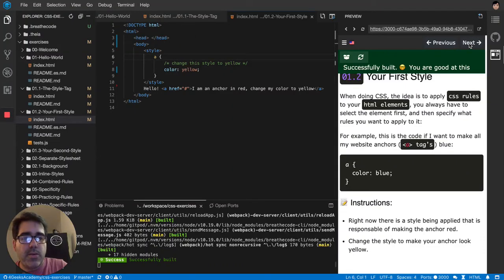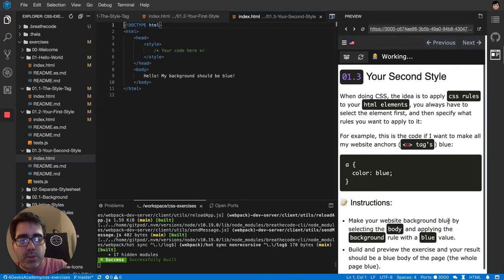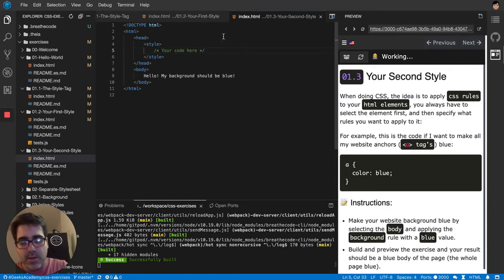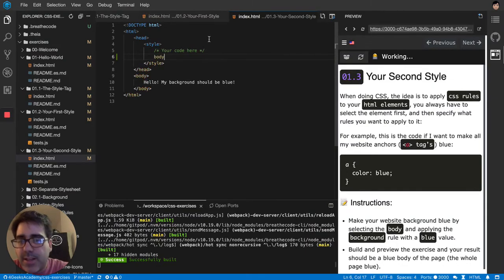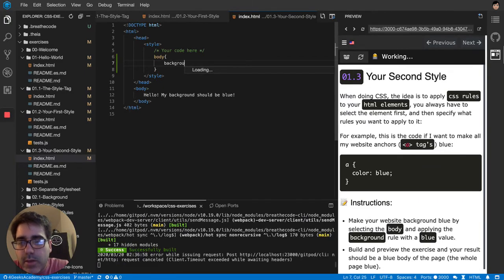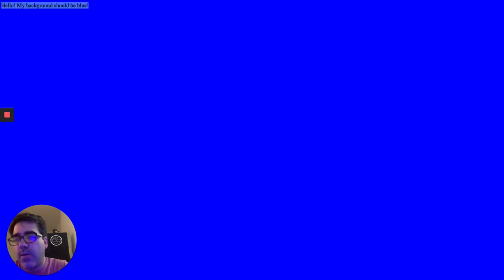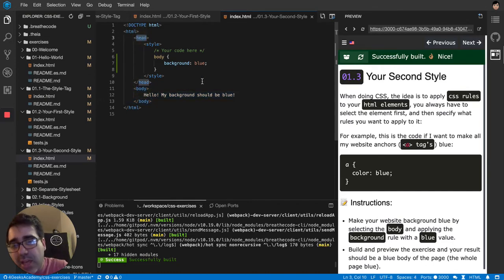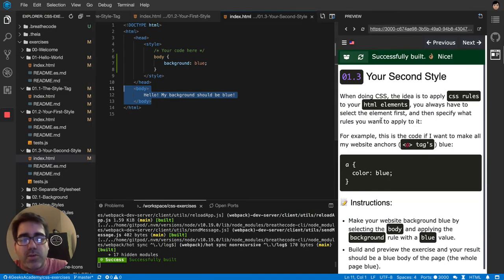Applying a background to the website body - CSS Interactive Exercises/Course